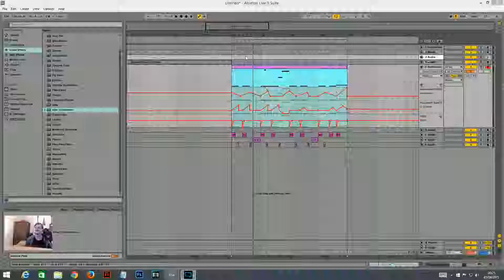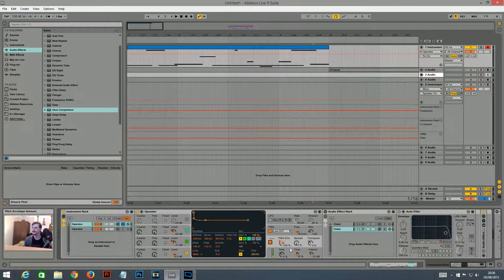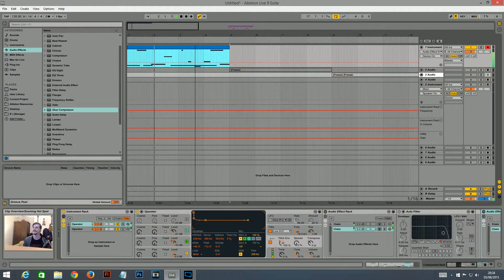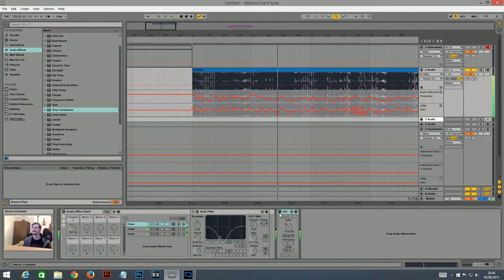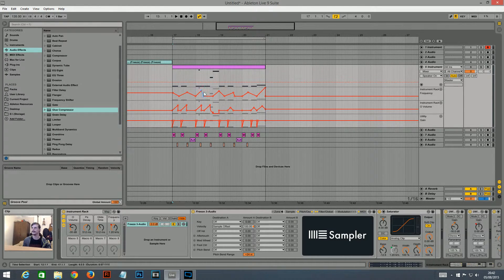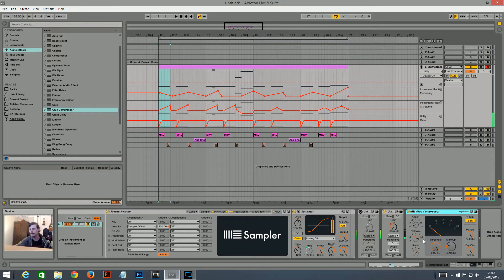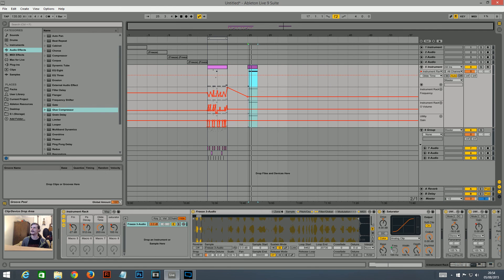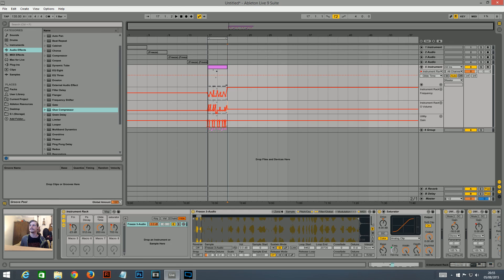Neuro Bass Resampling Tutorial 2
another resampling tutorial...

Like my facebook page to keep up to date -